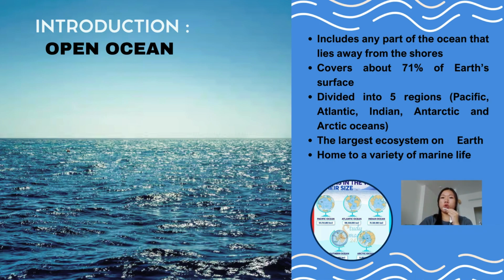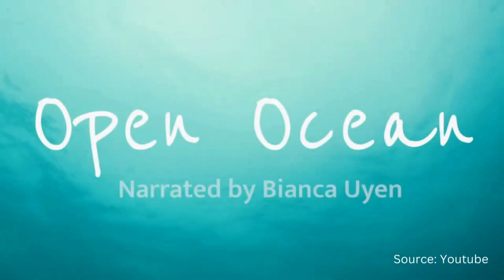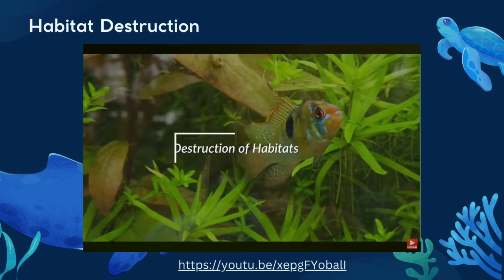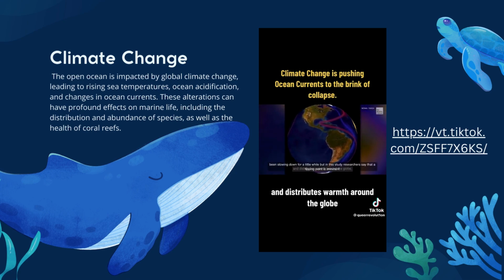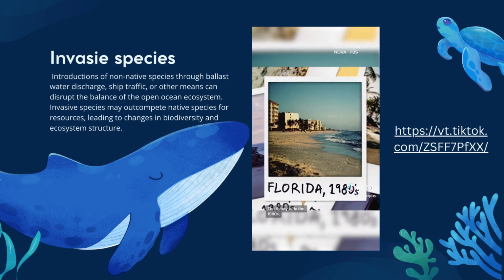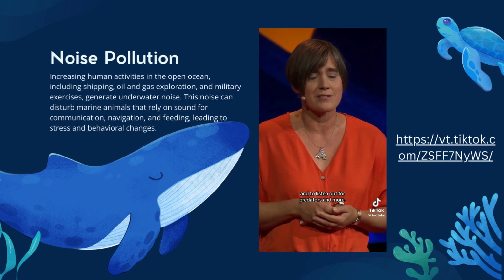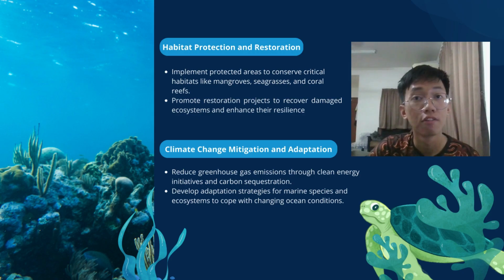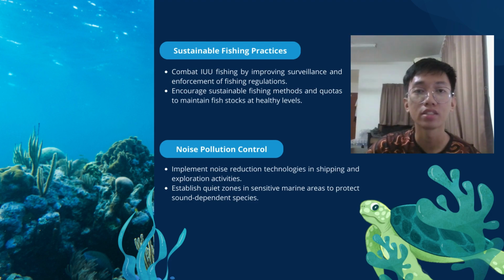SL23503 MARINE ECOSYSTEM 23/24 -MULTIMEDIA PROJECT GROUP PRESENTATION: OPEN OCEAN ECOSYSTEM